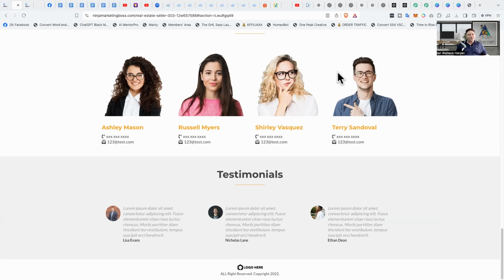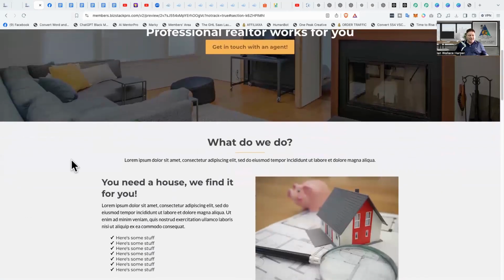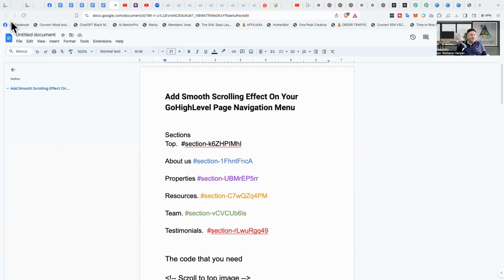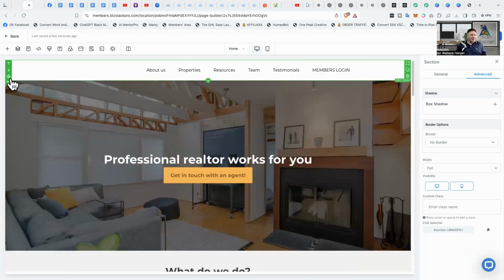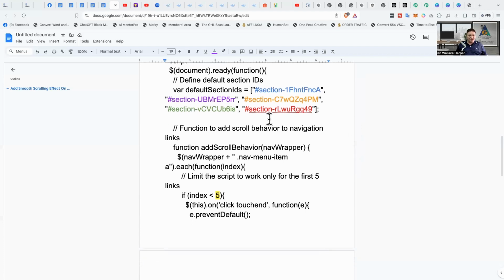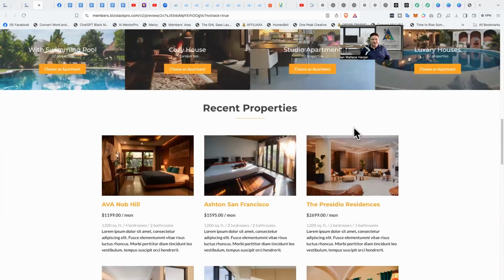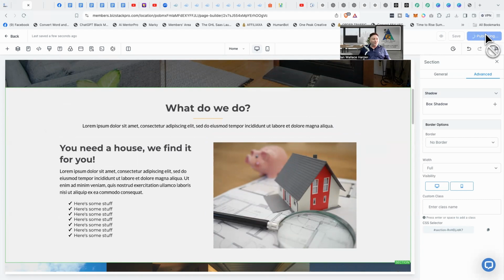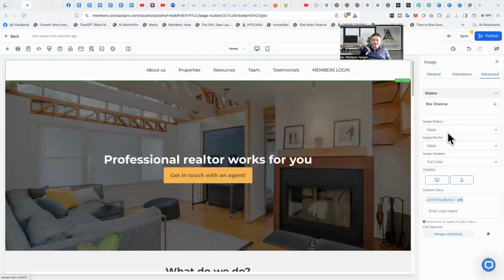Transform Your Website With Smooth Scrolling For Bizstackpro Page Navigation!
In this video I show you a code snippet to add smooth scrolling in your website built in bizstackpro

Key Features of BizStackPro:

⭐ Marketing Automation
⭐ Landing Pages and Funnels
⭐ Integrations
⭐ Email Marketing
⭐ SMS Marketing
⭐ Reporting and Analytics
⭐ Client Management